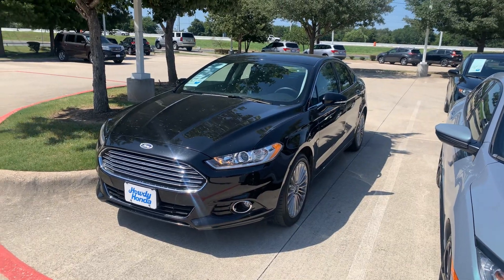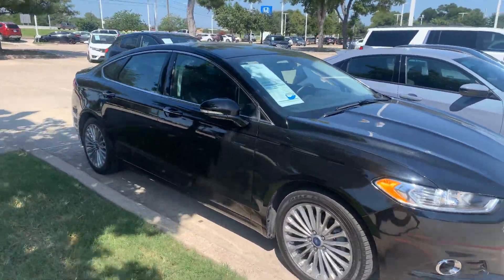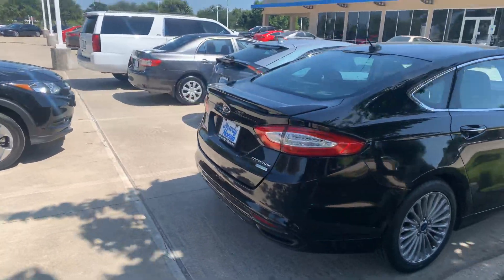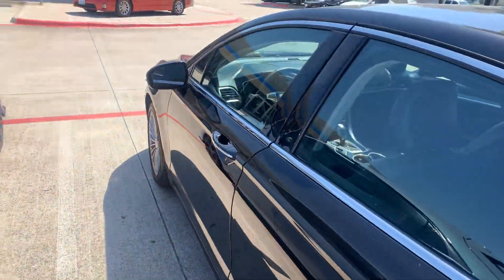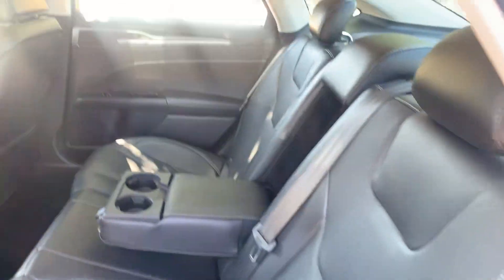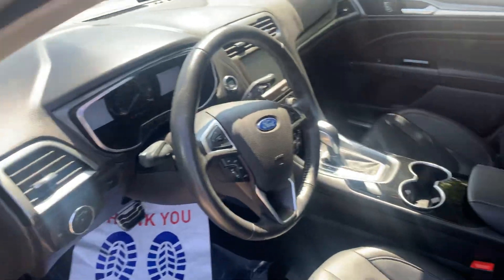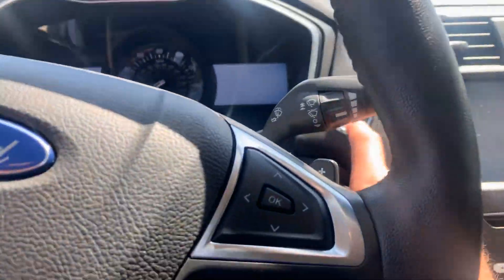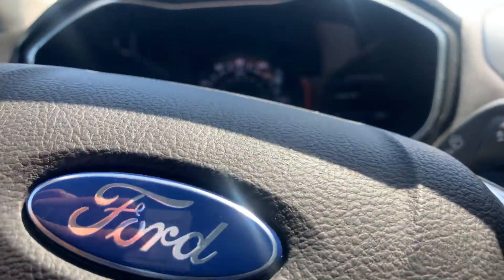2016 Ford Fusion Titanium by Thomas